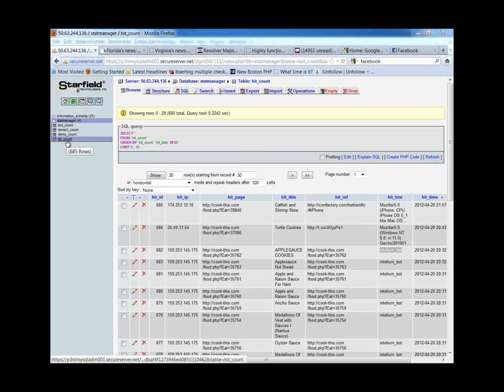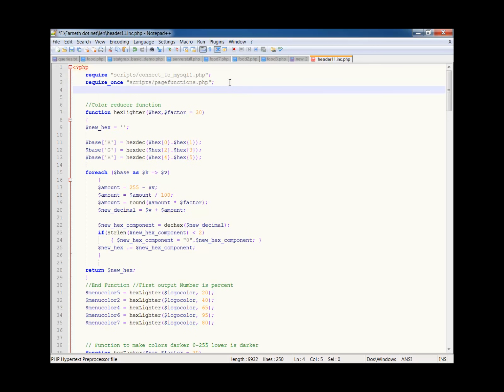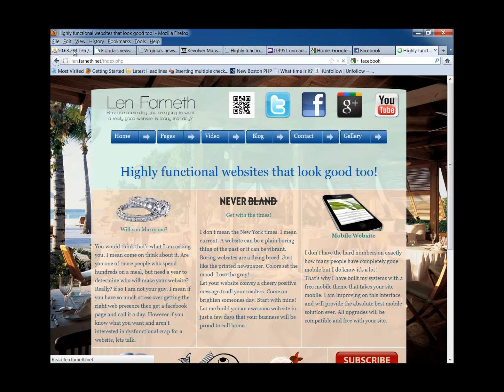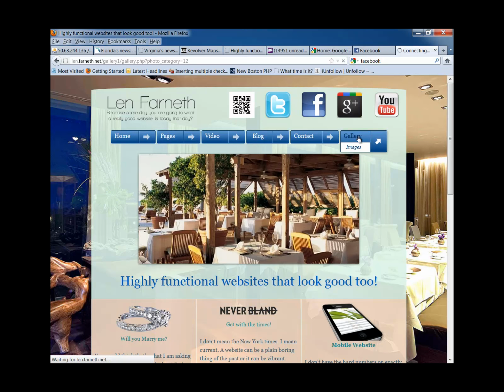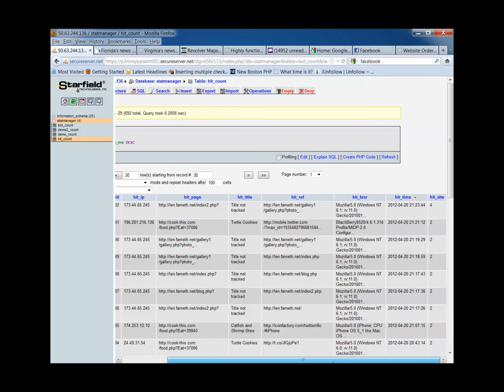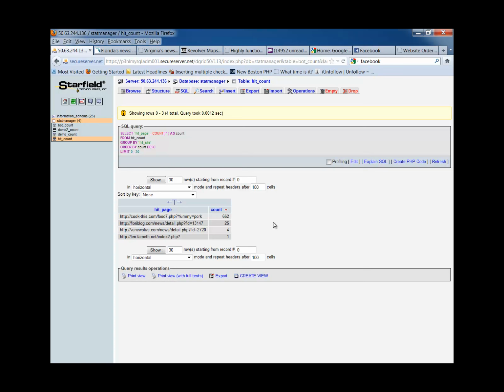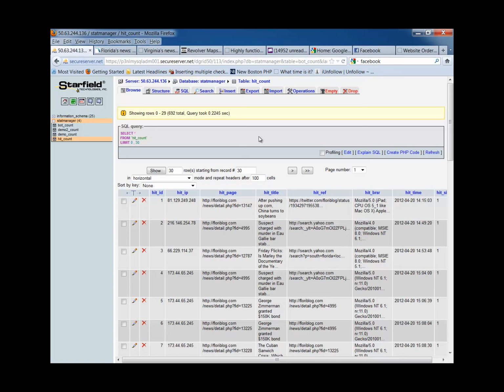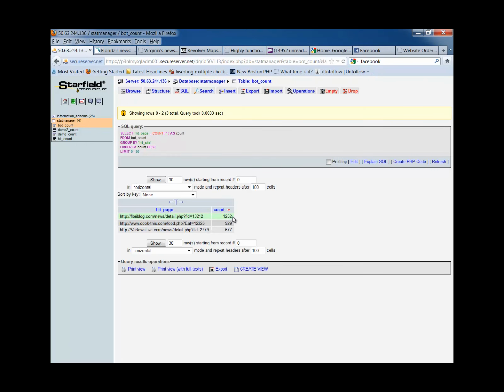Php Hit counter on steroids Roll your own analytics software part 4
You can build a serious analytics script that stores your traffic and collects data from any php site you install it on. Watch this series to learn all the things you can discover writing your own customizable php analytics program using php and mysql.

for the code to build and deploy this.